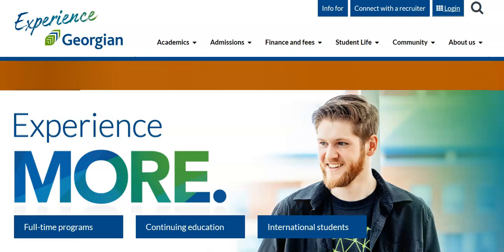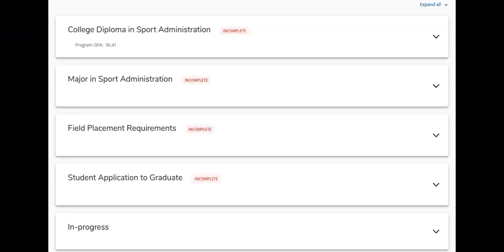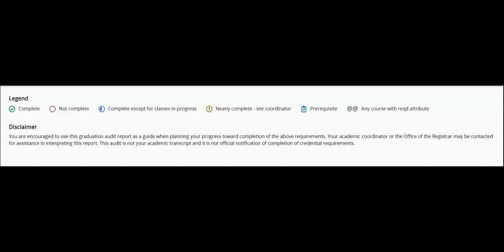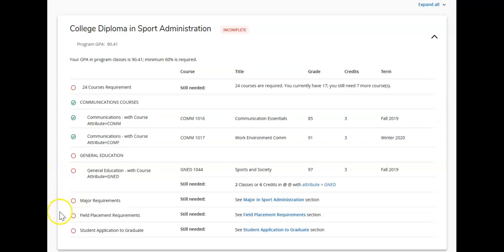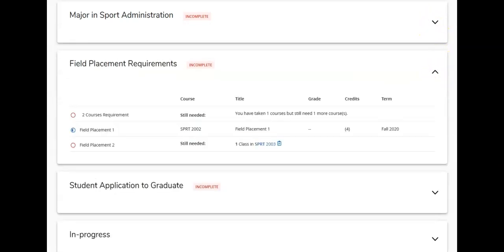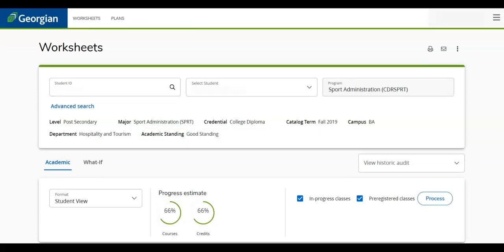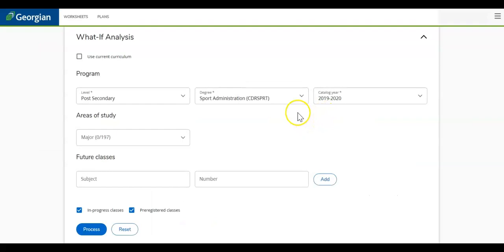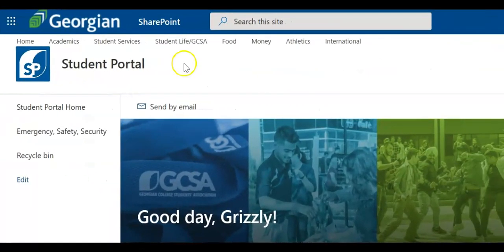MyPath orientation for students - Georgian College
In this video, we explore the functionality and features of MyPath that you will use during your student journey at Georgian College.